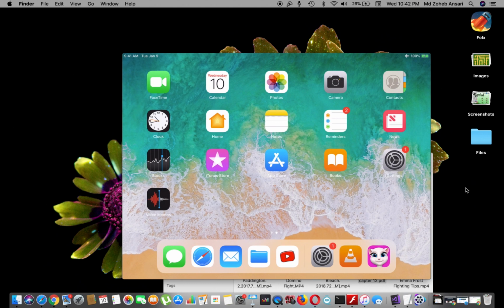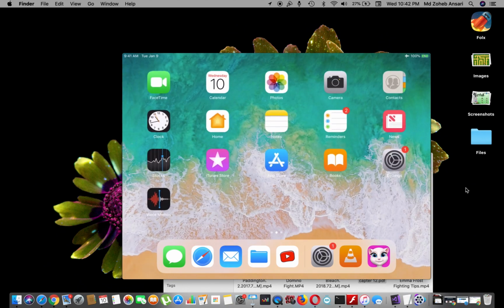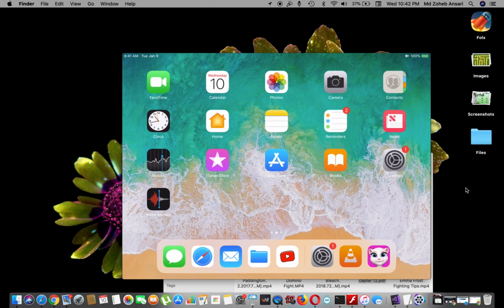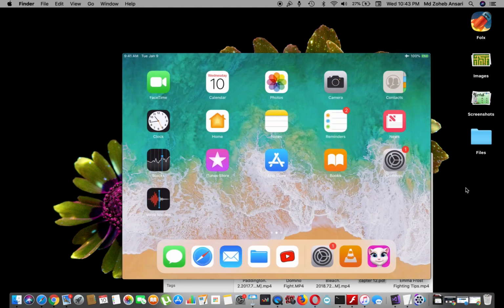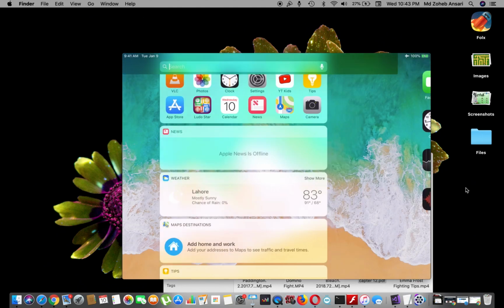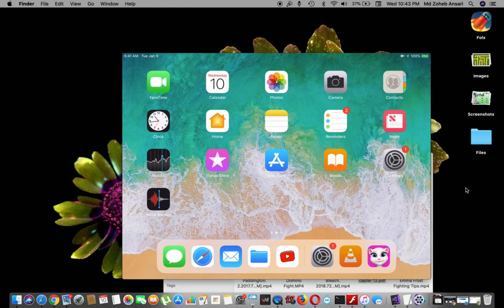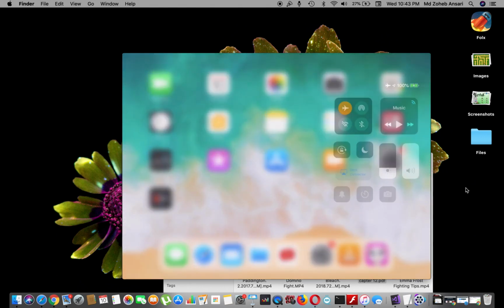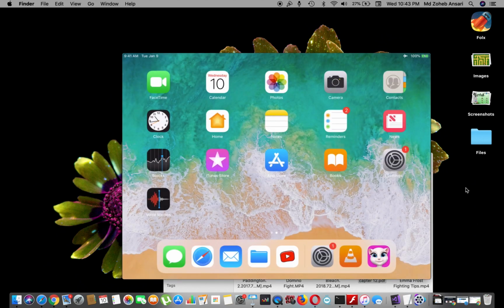Access Control Center in iOS 12 on iPad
How to Access the Control Center in iOS 12 on iPad. Control Center from my iPad has disappeared, how do I access it?